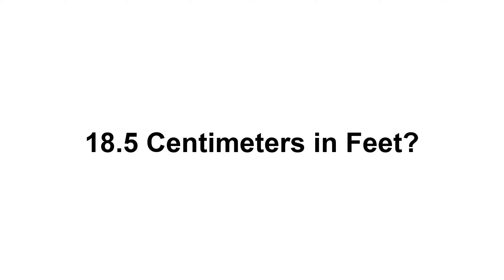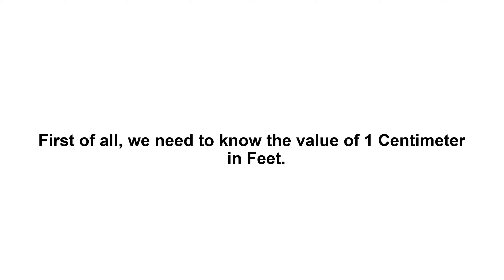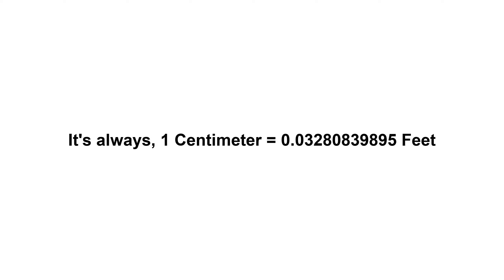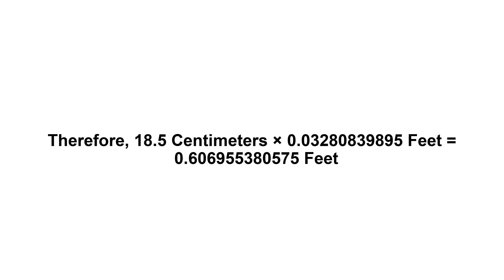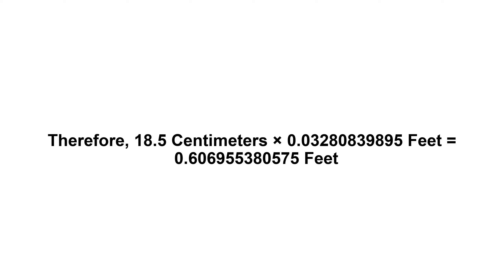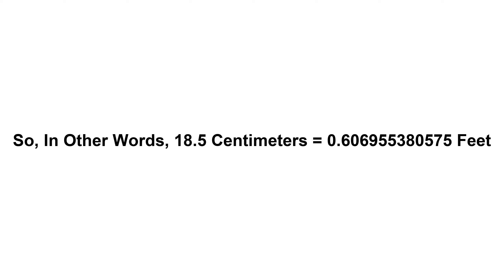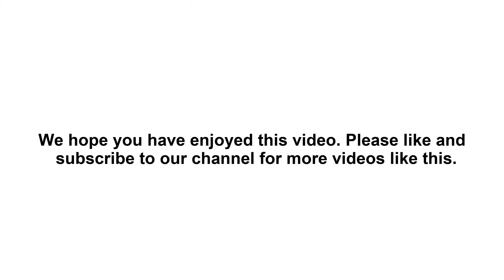18.5 cm in feet? How to Convert 18.5 Centimeters(cm) in Feet?